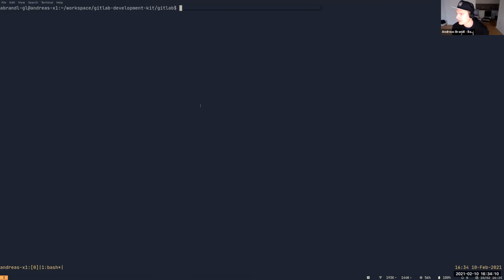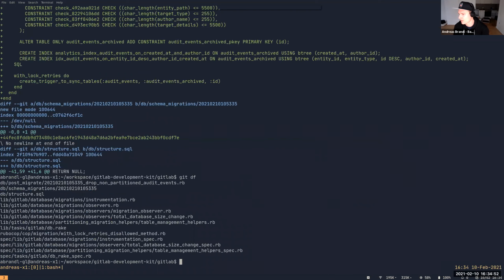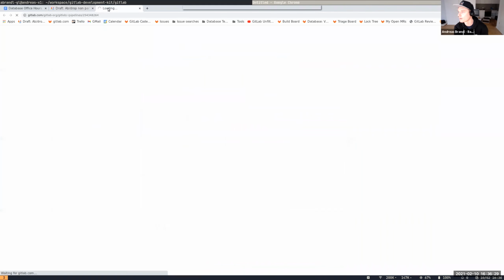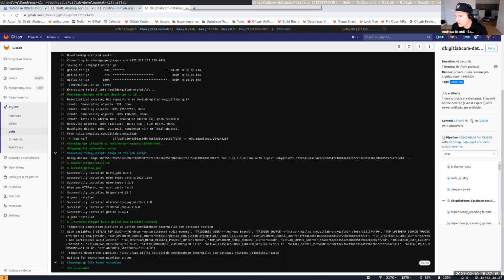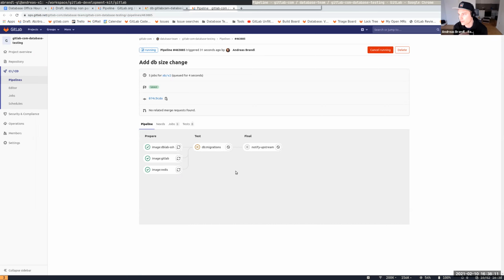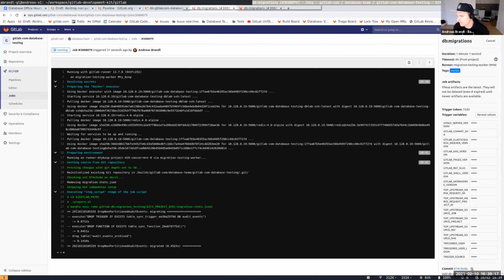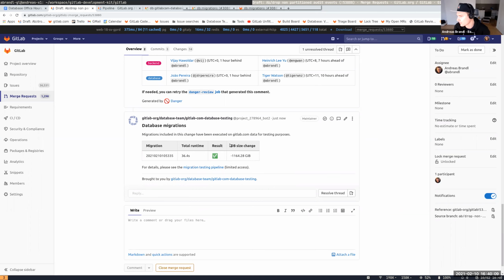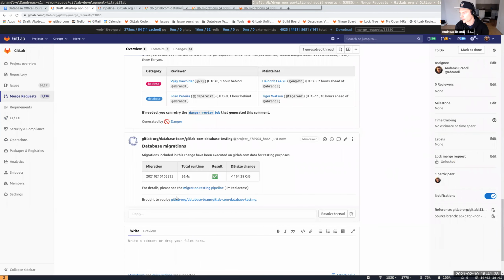Database Office Hours 2021-02-10